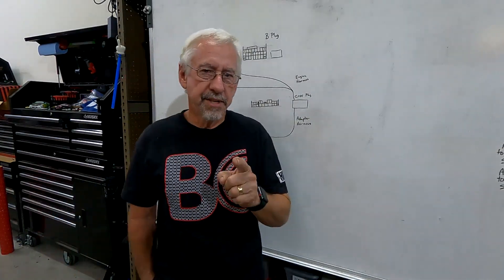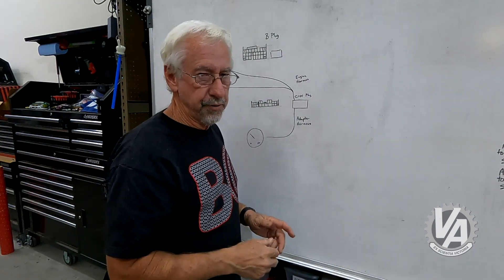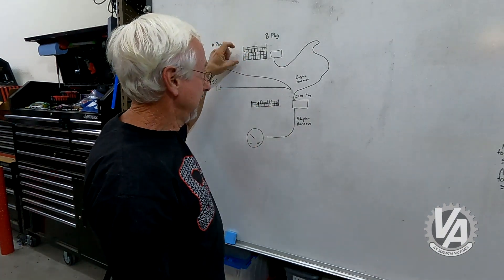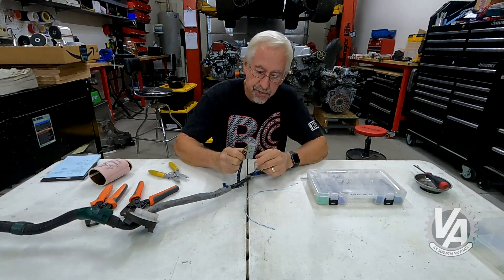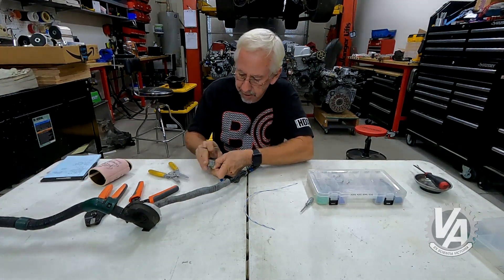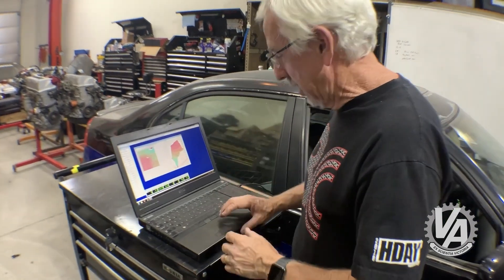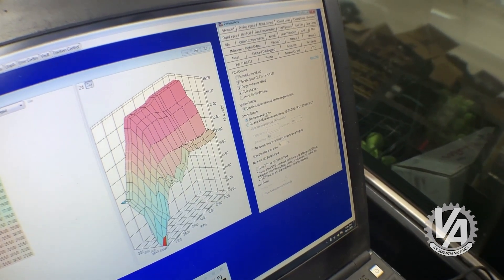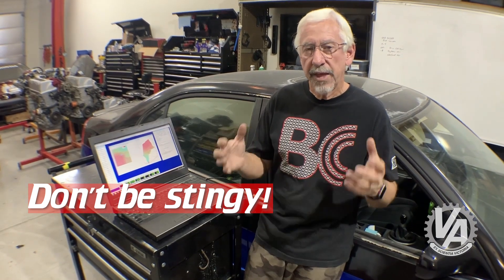Hondata Speedo Fix Pt2: CSS or VSS, it'll work!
Your K-series swap transmission uses a countershaft speed sensor (CSS) instead of vehicle speed sensor (VSS). You wired in the new connector, but when you drive the car, the speedometer reads 120 MPH pulling out of the driveway and you just put 15 miles on the odometer driving around the block. That's not good, so how do you fix that?

If your car has a K-Pro ECU that was installed at Hondata, you have almost everything you'll need to fix this problem. Follow along as we show you how to wire the adapter harness so the corrected signal goes to your speedometer.

Need information on how to de-pin the ECU and C101 connectors? We've got a video on that right

Need to correct the MPH so it is accurate? The other K swap speedo video is

Nothing but Hondas. That’s exactly what you’ll find at VTEC Academy. Because Soichiro Honda’s passion for motorsports and his company’s ability to express that in the machines they produce make a whole lot of sense. VTEC Academy is a place for Honda fans who feel the same way and who seek the most accurate technical information and commentary to continue that very legacy and make whatever Honda it is that they drive just a little bit better. And faster. The editors and contributors of VTEC Academy are some of the industry’s most experienced and trusted, which means the informative, unique perspectives you need are all right here. And, like you, we’re also obsessed with Hondas. We’re always on the lookout for cool, fast Hondas.